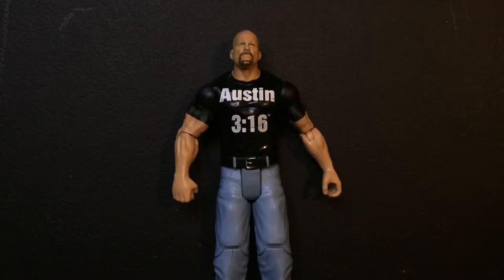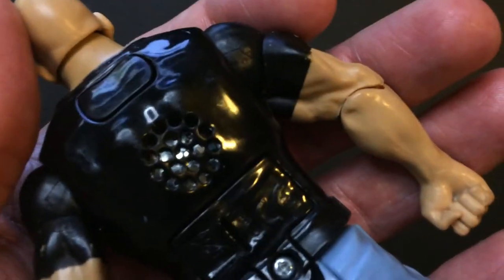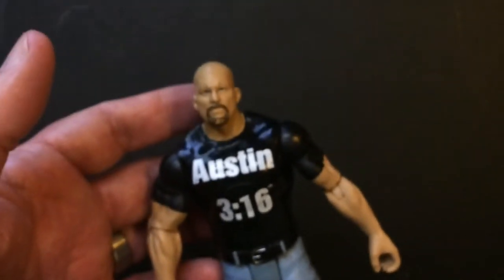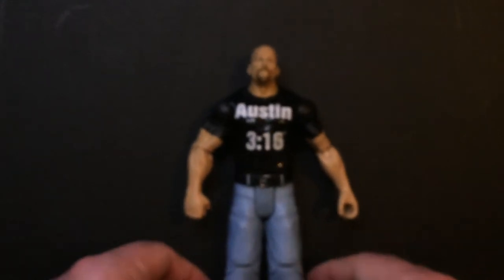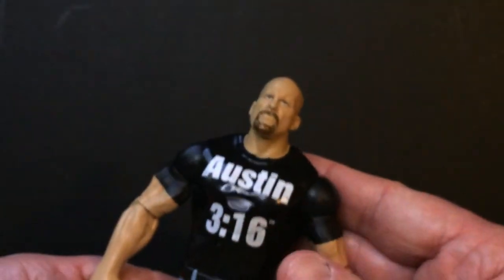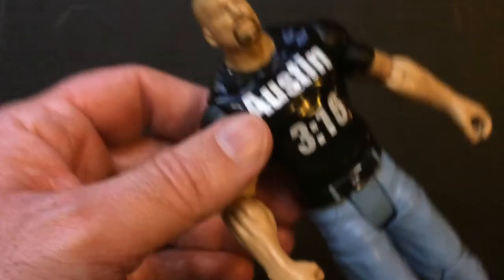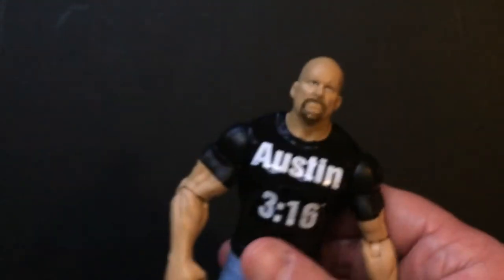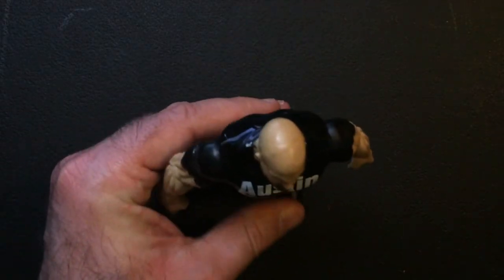WWE Stone Cold Steve Austin Action Figure